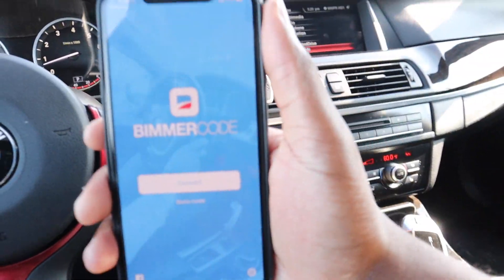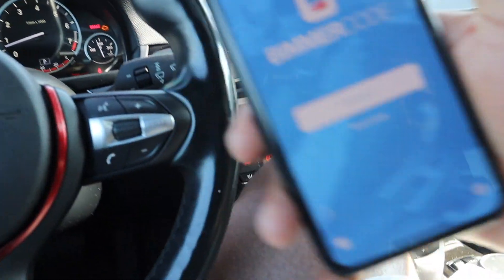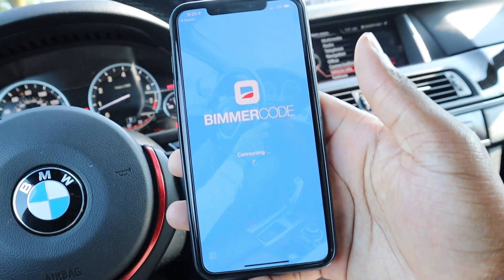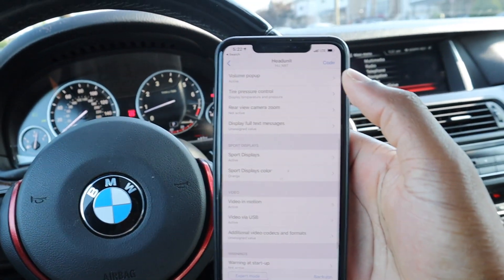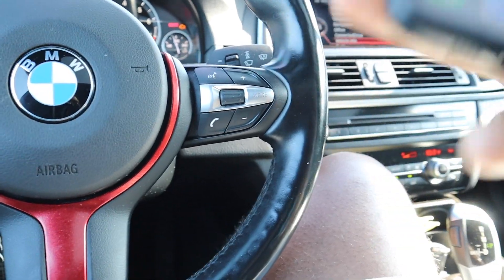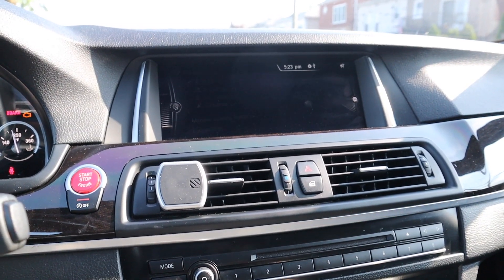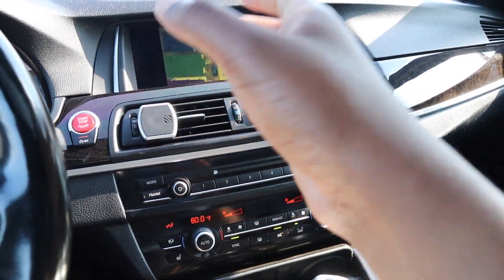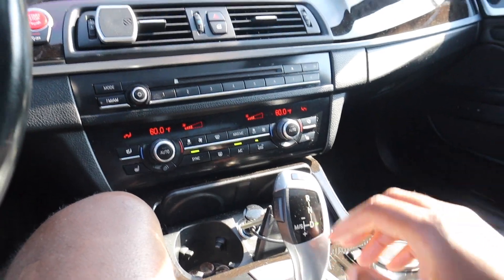Coding BMW for Video In Motion!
In this video I'll be showing you guys how to code your car to do video in motion using bimmercode. Bimmercode is an app that allows you to unlock all the hidden features in your car.

K + DCAN cable

USB C adapter

Micro USB adapter (older android)

Galaxy tablet

OBD scanner